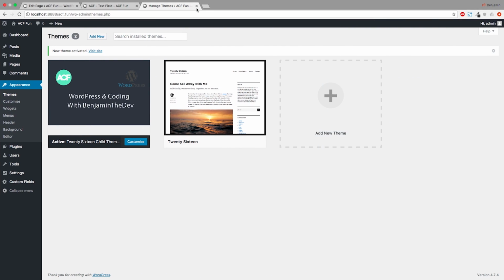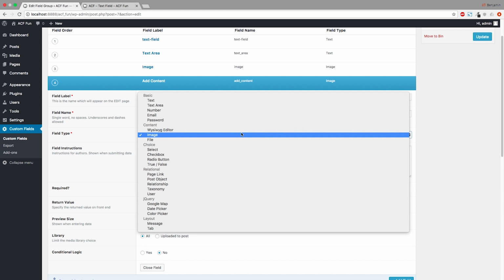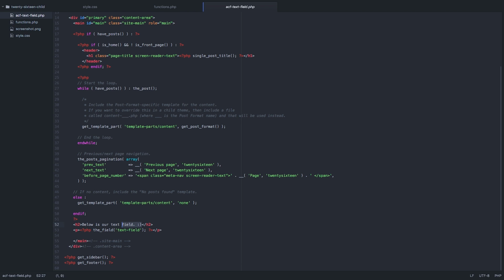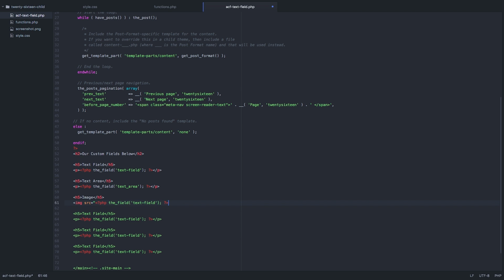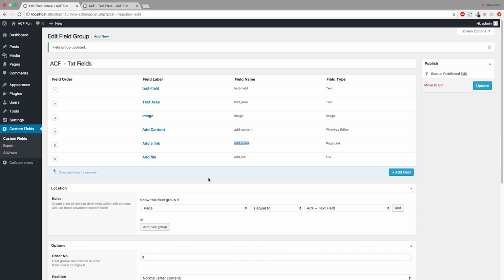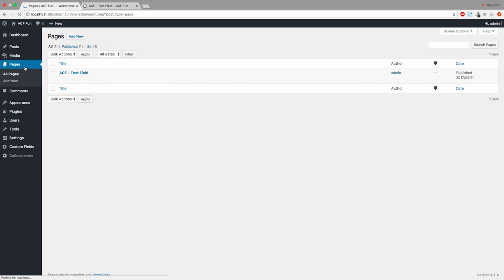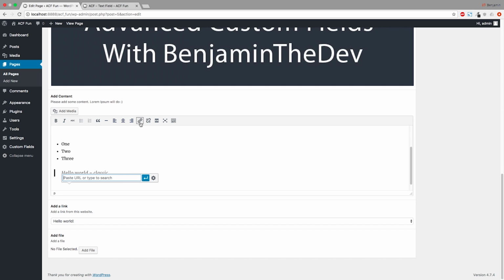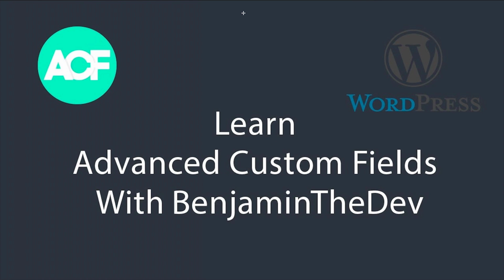Advanced Custom Field Text Field | WYSIWYG Editor Field | Adding Images in Advanced Custom Fields #5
In this WordPress Advanced Custom Fields video we look at adding the following custom fields:

1, Adding a text field
2, Adding a text area
3, Adding an image field
4, Adding a WYSIWYG editor field
5, Adding a page link
6, Adding a file

Once added in the custom fields section we modify our WordPress Custom Template with php.  Then in the page we populate with content using the advance custom fields and looking at the result on the front-end of our WordPress website.

Say hi to me on Twitter @benjaminthedev